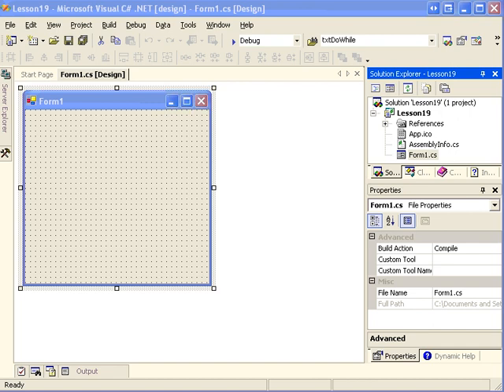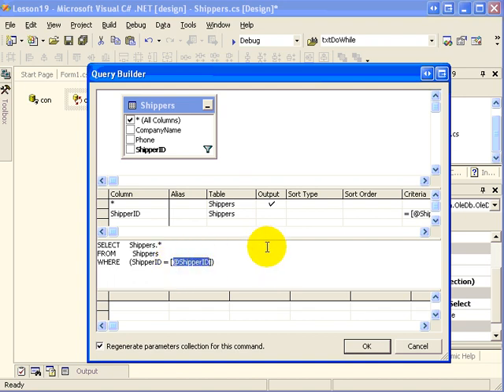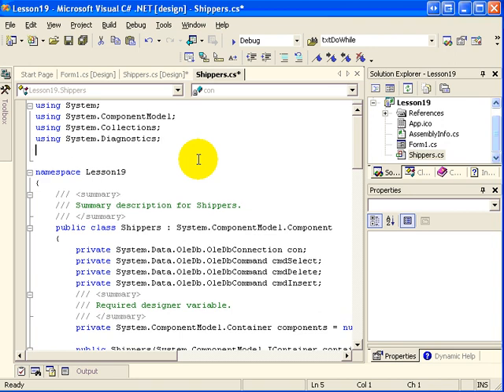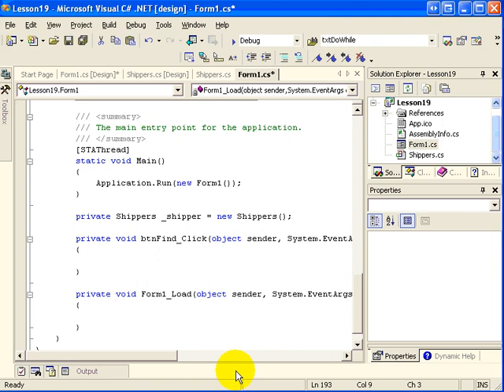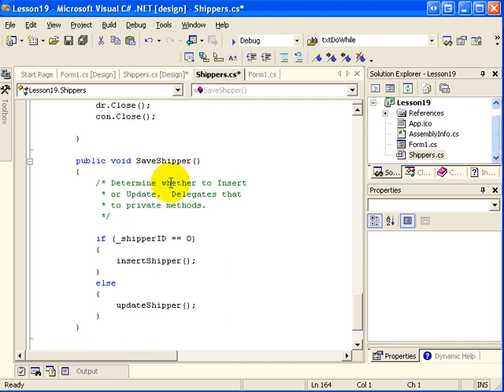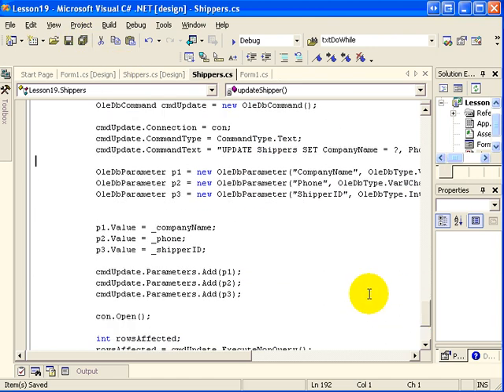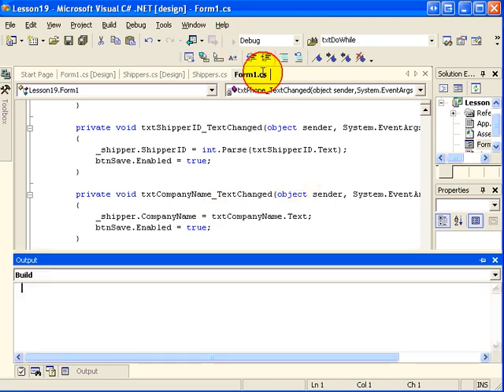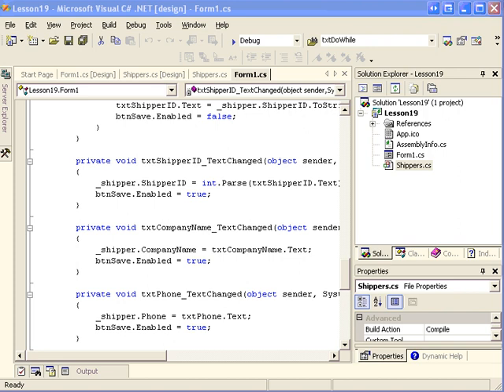How to - Insert Update Delete Data C#